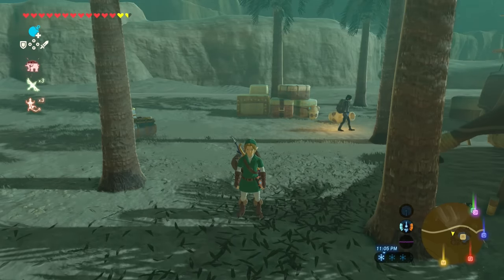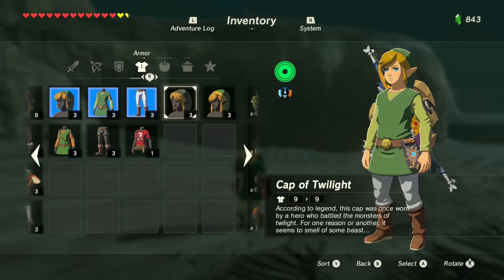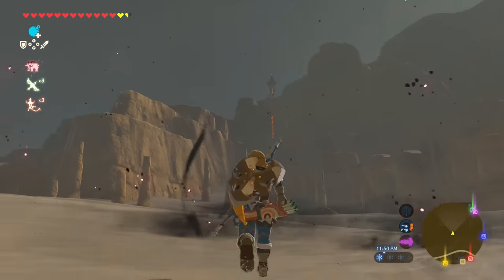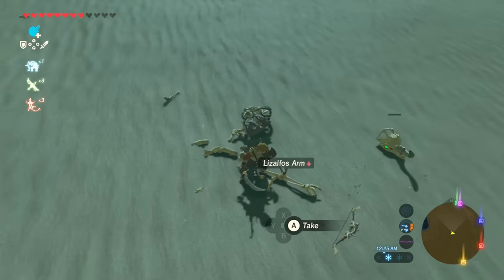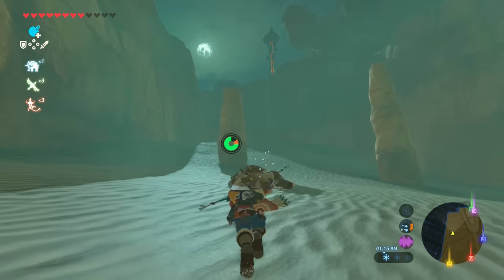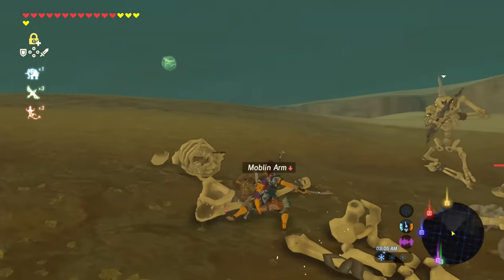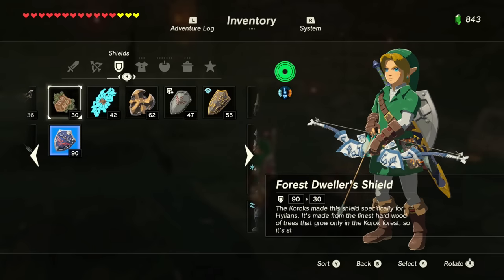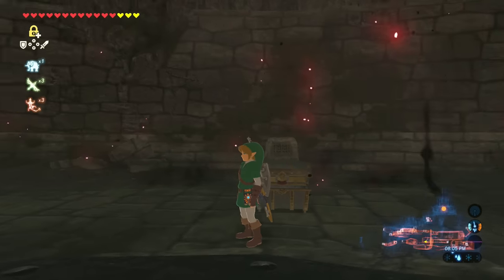Hylian Shield and New House! - The Legend of Zelda: Breath of the Wild - Gameplay Part 39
The Legend of Zelda Breath of the Wild Gameplay Walkthrough Part 39! Hyrule Castle Gameplay!

I am a huge fan of the Zelda series, and I'm excited to see how the franchise has changed for the Nintendo Switch! You may have seen a trailer or demo, but this playthrough will feature my impressions, reactions, and commentary throughout the full story including the ending! If you're a fan of Zelda, then let's play The Legend of Zelda: Breath of the Wild today!

Forget everything you know about The Legend of Zelda games. Step into a world of discovery, exploration and adventure in The Legend of Zelda: Breath of the Wild, a boundary-breaking new game in the acclaimed series. Travel across fields, through forests and up mountain peaks as you discover what has become of the ruined kingdom of Hyrule in this stunning open-air adventure.

🎬 Exclusive Videos!

GAME INFO
Developer: Nintendo EPD
Publisher: Nintendo
Platforms: Nintendo Switch, Wii U
Release Date: March 3, 2017